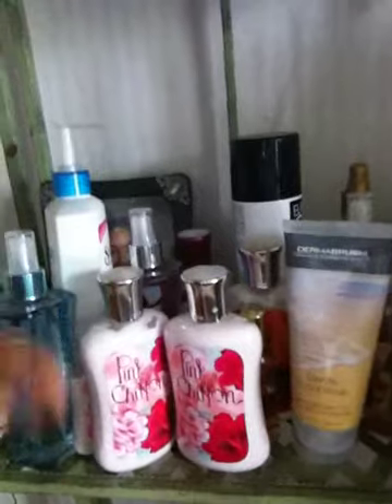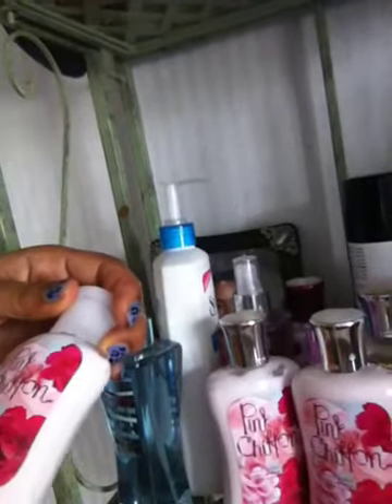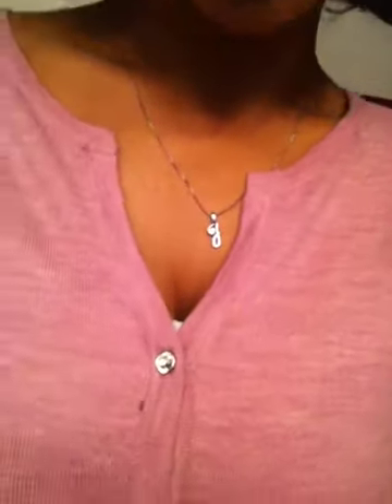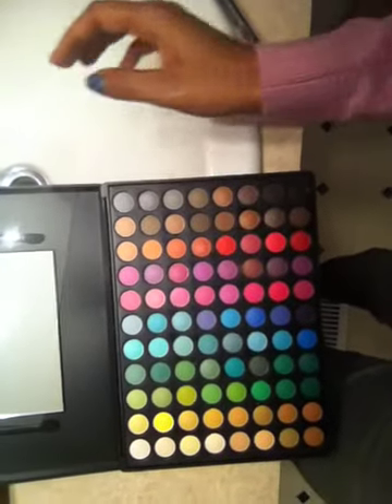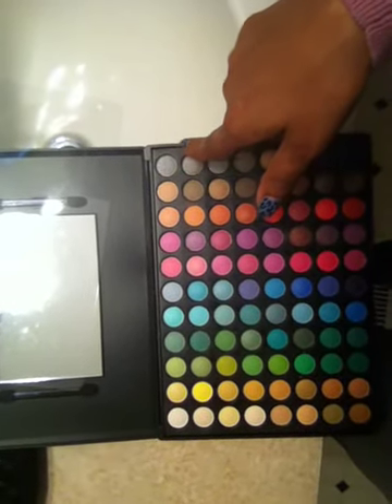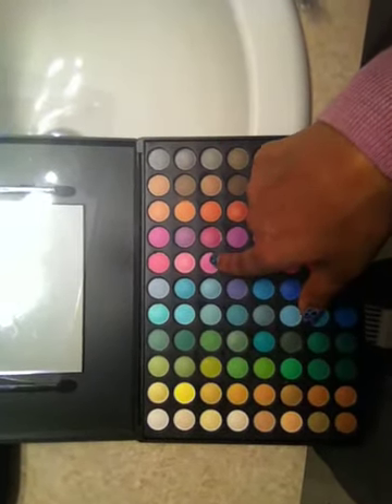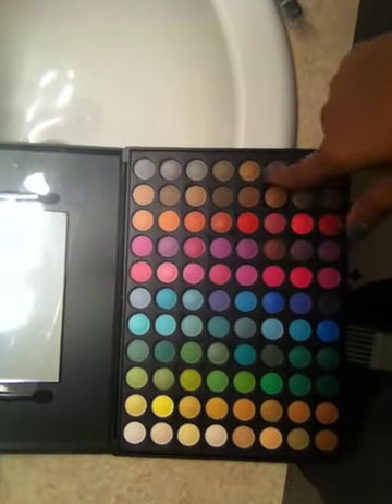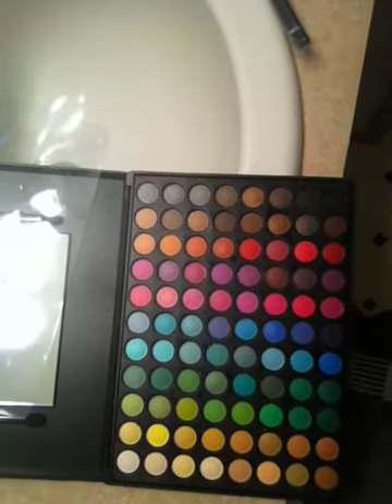Valentine's Day Look: My Single and Available Look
This is my look for Valentine's Day.  I'm single but doesn't mean I shouldn't attract.

Unedited - recorded by iphone4